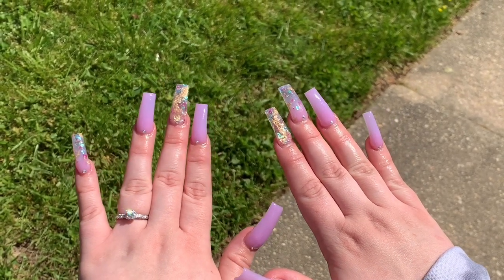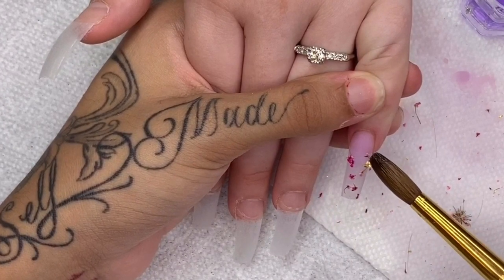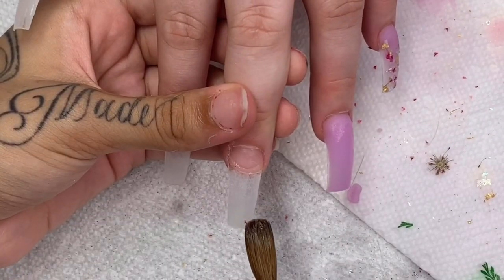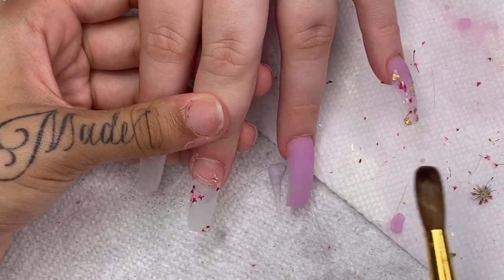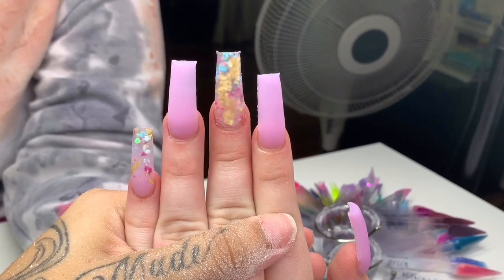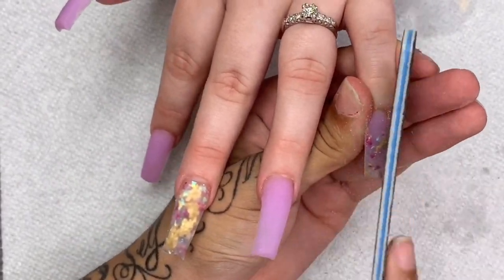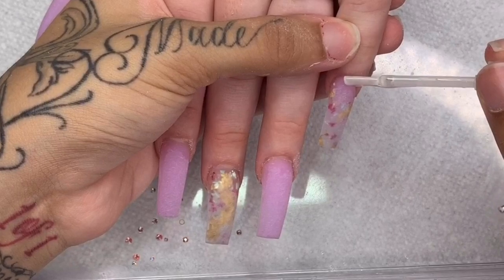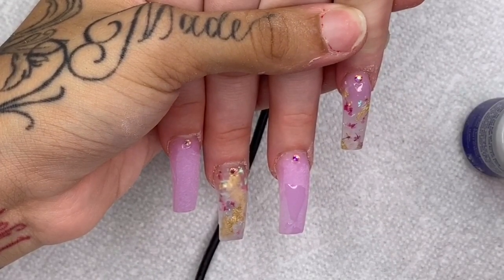WATCH ME WORK: Dried Flowers💕 | inspo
Musician: Jef

Dried flowers: amazon
Gold foil: young nails

Amazon list